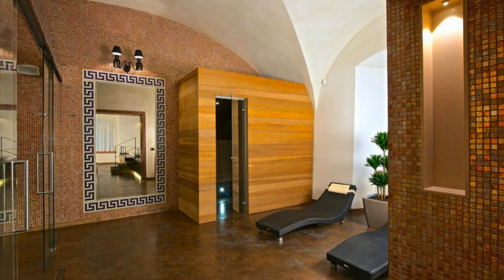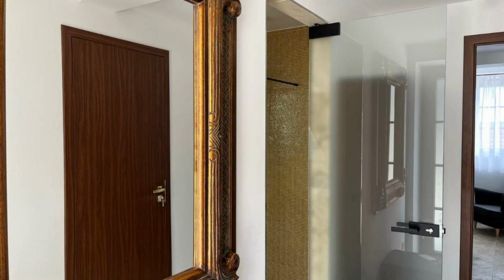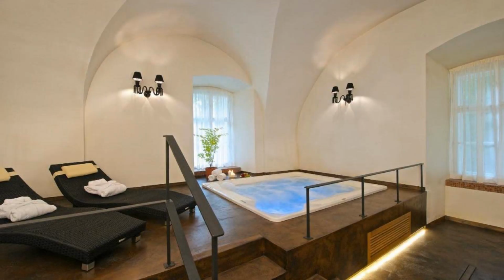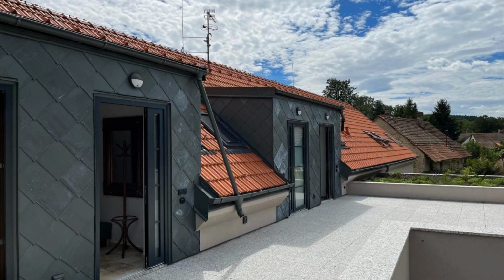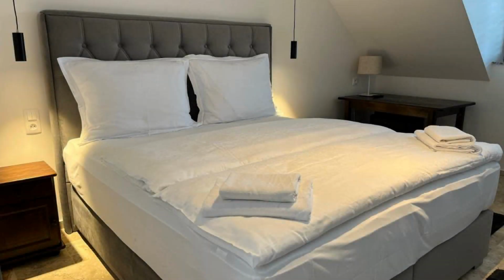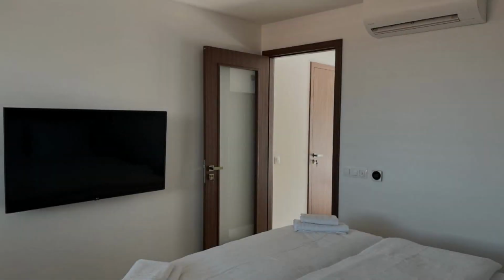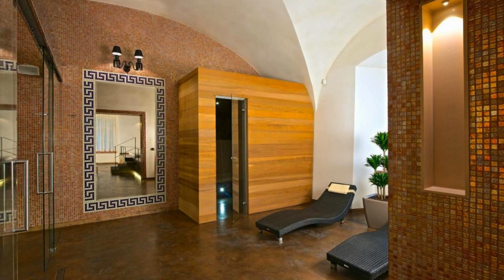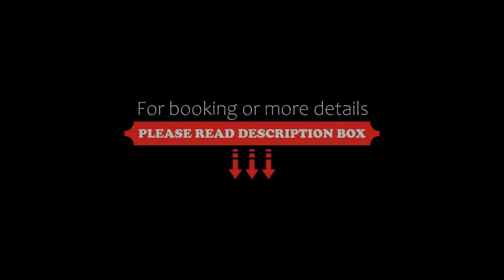Separé v zahradě, Ratměřice, Czech Republic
About Property:
Situated in Ratměřice, 21 km from Konopiště Castle, Separé v zahradě features accommodation with a restaurant, free private parking, a seasonal outdoor swimming pool and a garden. Boasting a 24-hour front desk, this property also provides guests with a children's playground. The hotel has family rooms.
At the hotel, the rooms include a desk, a flat-screen TV, a private bathroom, bed linen and towels. All rooms at Separé v zahradě have a...
Property Type: Hotel
Address: Ratměřice 41, Ratměřice, 257 03, Czech Republic
Searching For
1. Separé v zahradě - Ratměřice - Czech Republic
2. Separé v zahradě - Ratměřice - Czech Republic Address
3. Separé v zahradě - Ratměřice - Czech Republic Rooms
4. Separé v zahradě - Ratměřice - Czech Republic Amenities
5. Separé v zahradě - Ratměřice - Czech Republic Offers and Deals
Audio Credit:
Track Title: Blank Slate
Artist: VYEN